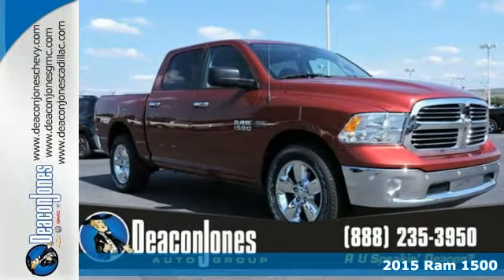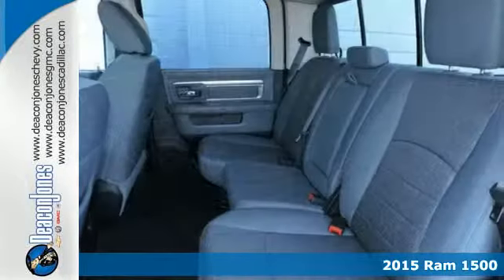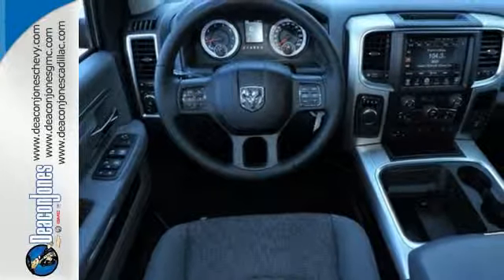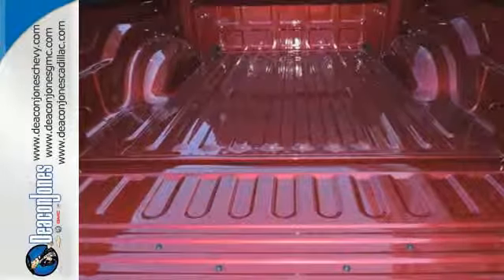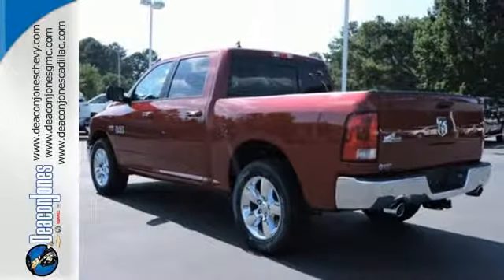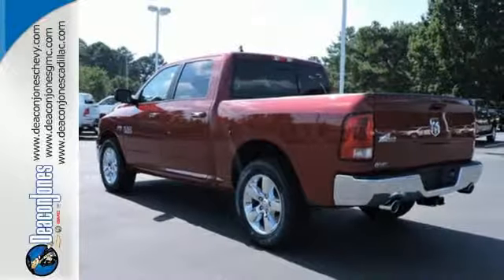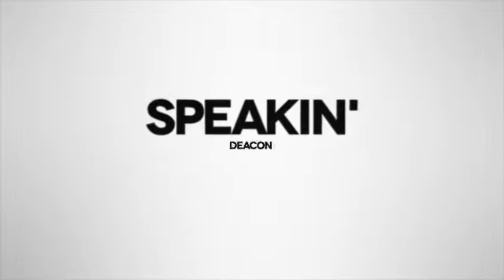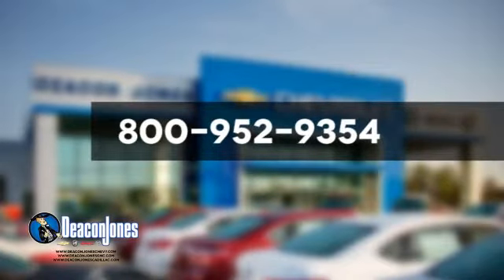2015 Ram 1500 Smithfield NC Selma, NC #650443 - SOLD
Year: 2015
Make: Ram
Model: 1500
Trim: 2WD Crew Cab 140.5 Big Horn
Engine: 5.7L 8 Cylinder Engine
Transmission: AUTOMATIC
Color: DP CHR RED CPCT
Interior: DSL GRY/BLK PRM CLTH BCKT
Stock #: 650443
VIN: 1C6RR6LTXFS722764
Bluetooth, iPod/MP3 Input, Tow Hitch, Alloy Wheels, Overhead Airbag, Satellite Radio, Flex Fuel. Big Horn trim. FUEL EFFICIENT 25 MPG Hwy/17 MPG City! Warranty 5 yrs/100k Miles - Drivetrain Warranty; CLICK NOW! KEY FEATURES INCLUDE: Flex Fuel, Satellite Radio, iPod/MP3 Input, Bluetooth, Trailer Hitch, Chrome Wheels. MP3 Player, Keyless Entry, Privacy Glass, Child Safety Locks, Electronic Stability Control. EXPERTS REPORT: Edmunds.com explains The 2015 Ram 1500 is a top contender in the full-size pickup segment, thanks to a winning combination of strong powertrains, a smooth ride and a well-trimmed cabin.. Great Gas Mileage: 25 MPG Hwy. WHY BUY FROM US: Choose from thousands of preowned vehicles at Deacon Jones. Deacon Jones opened his first used car lot in 1974 in Princeton, NC and has offered quality preowned vehicles to Johnston and surrounding counties for 34 years. Find domestics and imports- something to fit everyone's budget. Financial Hardships? Give Deacon Jones the opportunity to help you reestablish your credit. We look forward to assisting you with your next vehicle purchase. Eastern N.C.'s Largest Volume Dealer. Fuel economy calculations based on original manufacturer data for trim engine configuration. Please confirm the accuracy of the included equipment by calling us prior to purchase.

Address:
1115 North Bright Leaf Blvd